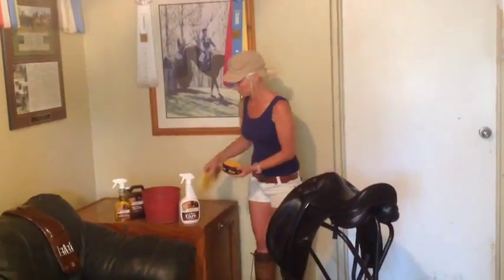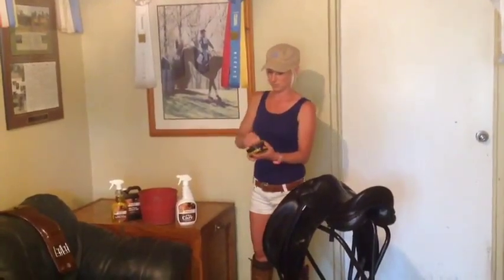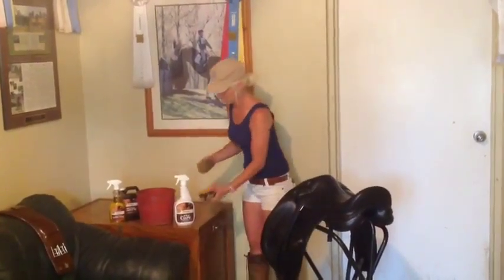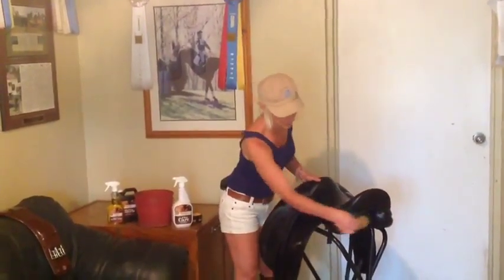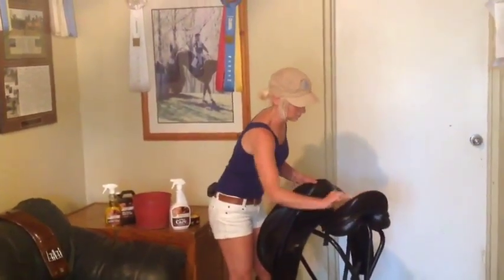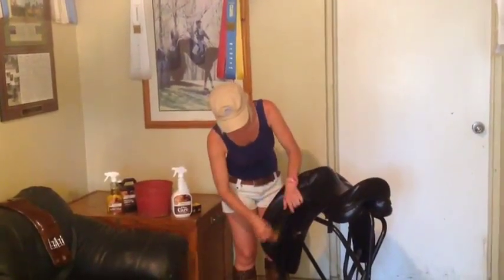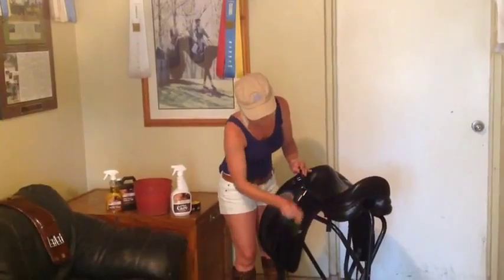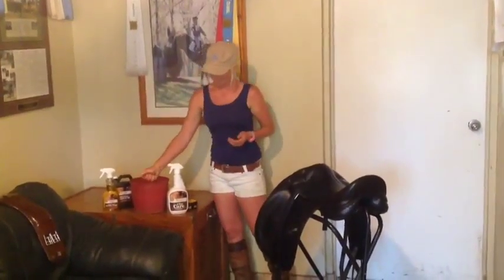Fiebing's Saddle Soap and 4 Way Care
How to: Using Fiebing's Saddle Soap & 4-Way Care

Saddle Soap:
Fiebing's signature product. Used all over the world on fine saddlery, boots, shoes and other smooth leather articles. Cleans leather and lubricates the fibers to prevent brittleness, all the while maintaining suppleness and strength. Formulated in yellow, white and black. Fiebing's Black Saddle Soap Paste works especially well on all black harness and tack.

4-Way Care:
Our most complete cleaner and conditioner for use on smooth leather. 4-Way Care preserves by water proofing and replenishing tanning oils; strengthens by coating each leather fiber with a blend of the finest leather oils and waxes; beautifies the finish by coating it with waxes which also aid in resisting dirt; and cleans fine leather including exotics because it contains leather soaps that float out dirt and grime. Especially effective on leather upholstery including leather car seats because it leaves no residue.